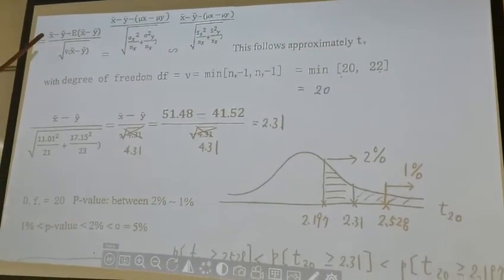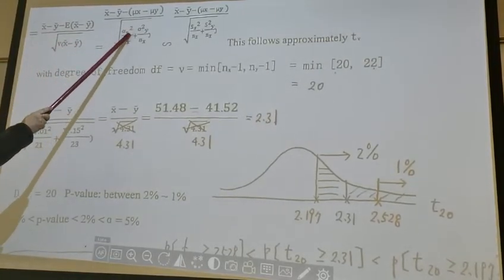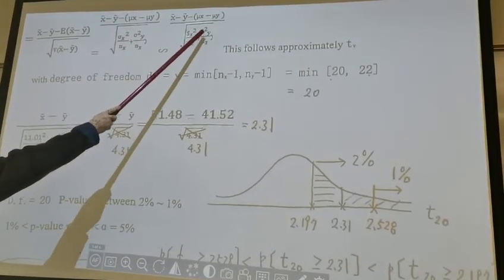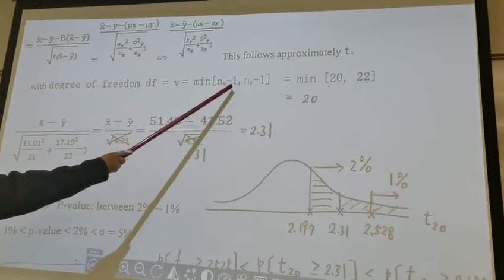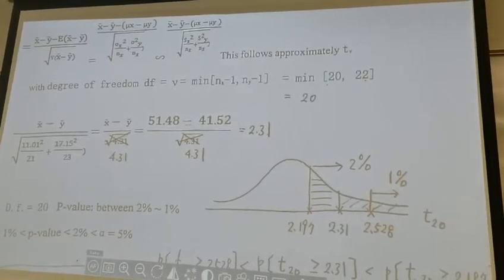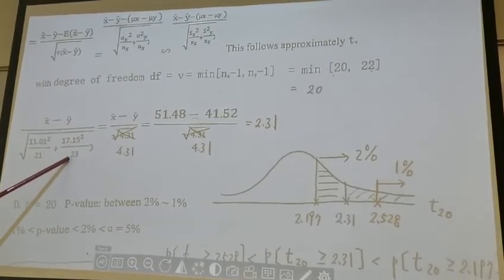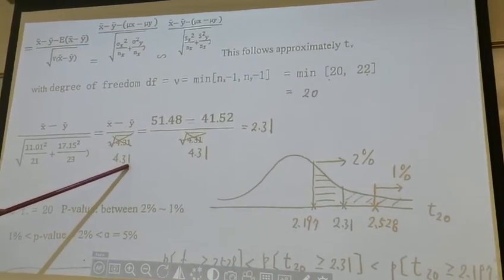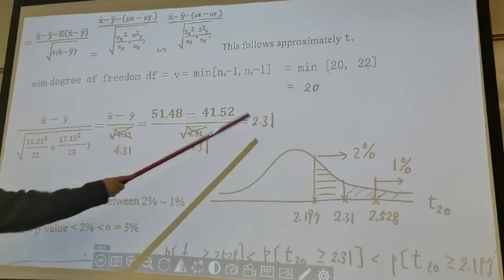Two-sample independent t procedure part 6